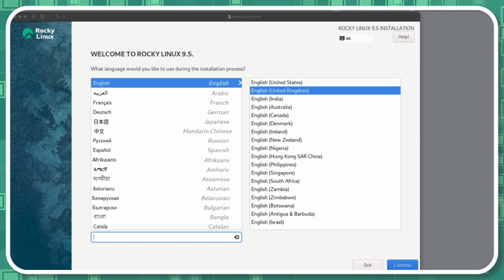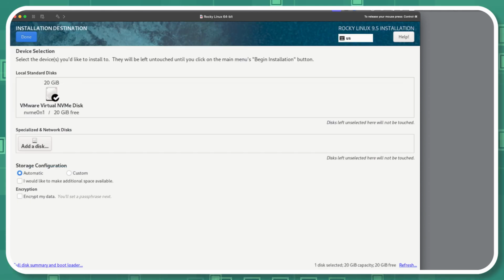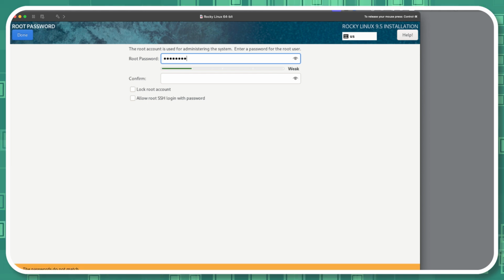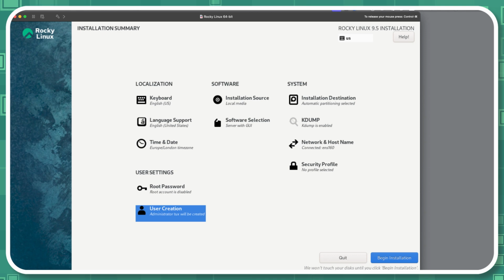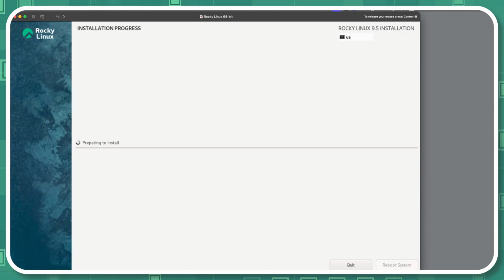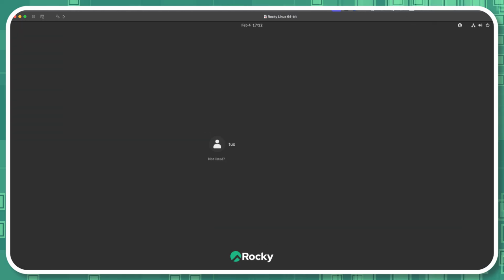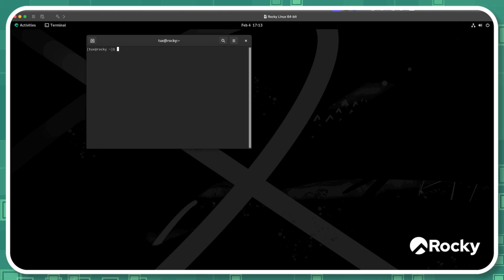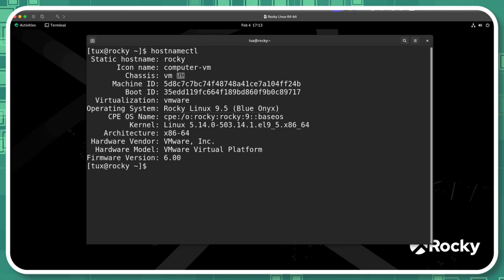Installing Rocky Linux 9.5 : Your Favorite Enterprise Linux Solution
Rocky Linux 9.5 is here, delivering a powerful, stable, and sustainable enterprise Linux solution backed by the innovation of Control IQ and the Rocky Enterprise Software Foundation. In this video, we guide you step by step through the installation process, ensuring you get up and running with a fully optimized, production-ready Linux environment.

Whether you're deploying on bare metal, a virtual machine, or cloud infrastructure, Rocky Linux 9.5 offers unmatched reliability and long-term support, making it the go-to CentOS alternative for businesses and developers alike.

🔹 What You’ll Learn:
✅ Why Control IQ and Rocky Linux are leading the way in sustainable, community-driven enterprise computing

Rocky Linux isn’t just a replacement—it’s the future of enterprise Linux! 🚀